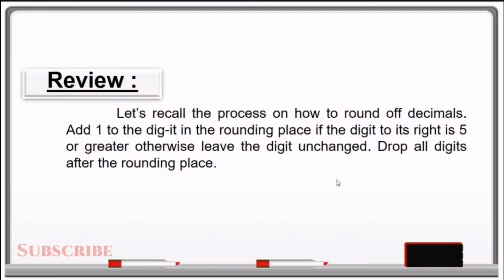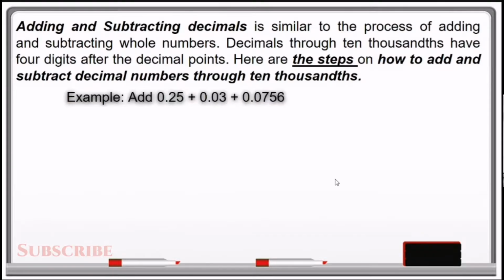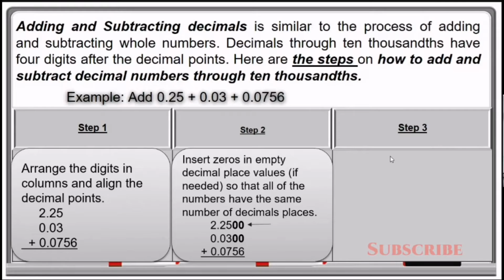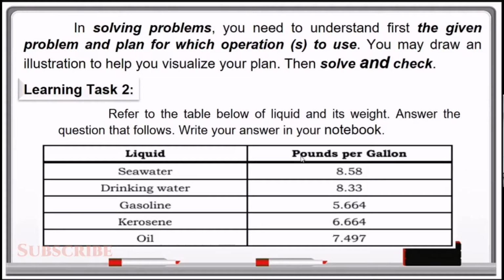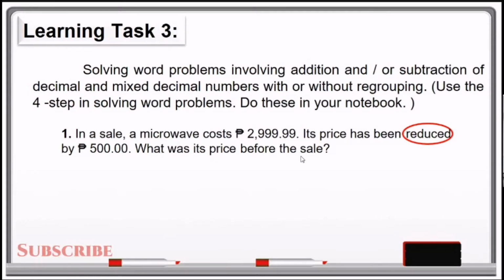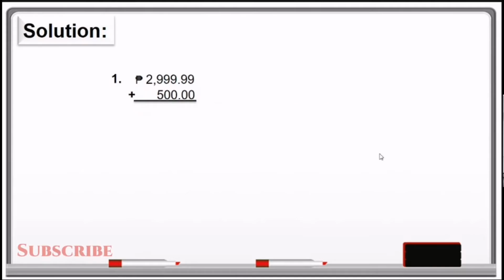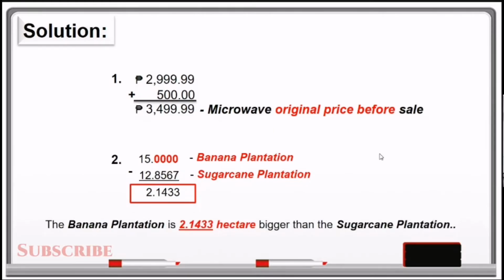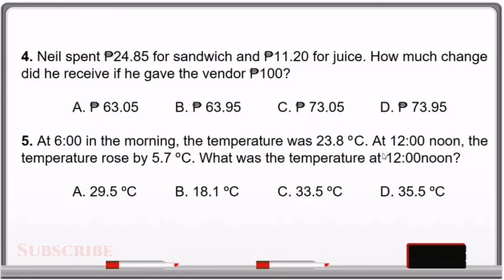Adds and Subtracts Decimals and Mixed Decimals | MATH 6 | Q1 | Week 4 | Module Based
Recorded and Edited for the purpose of sharing and additional learning.

Music credit to fluidified | Productive Music Mix